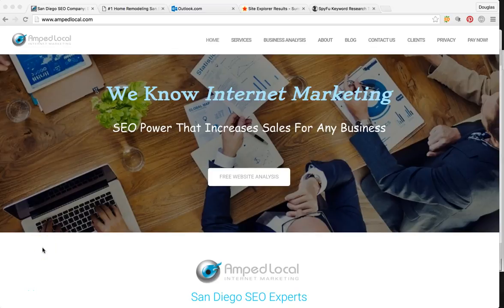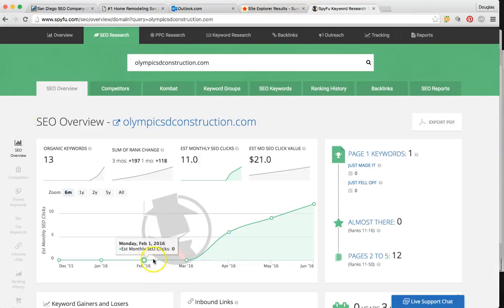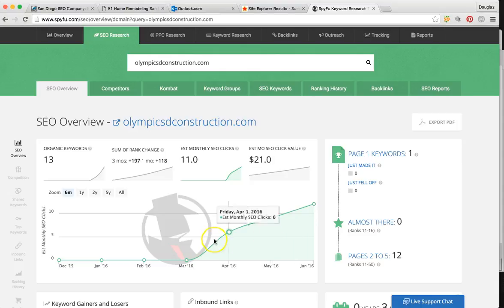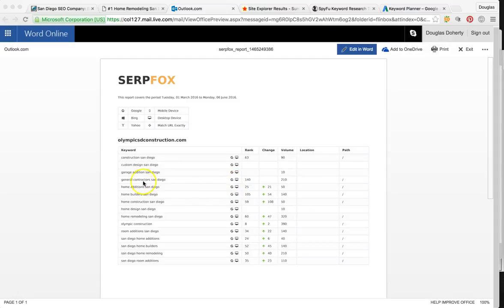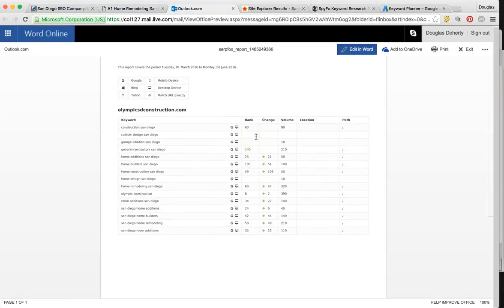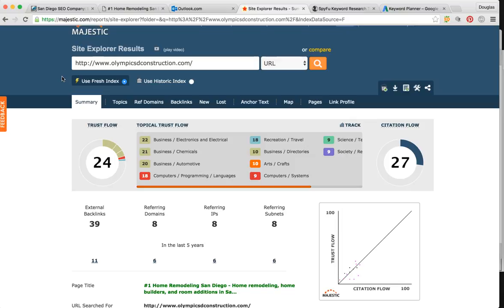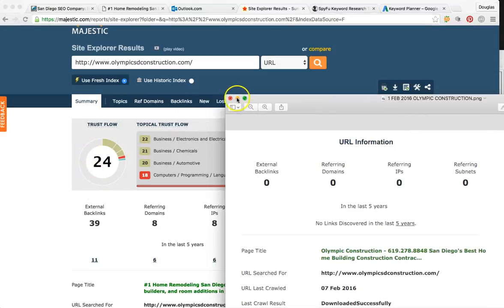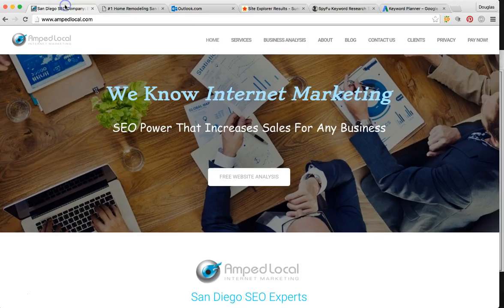Best Room Additions in San Diego, CA - Case Study